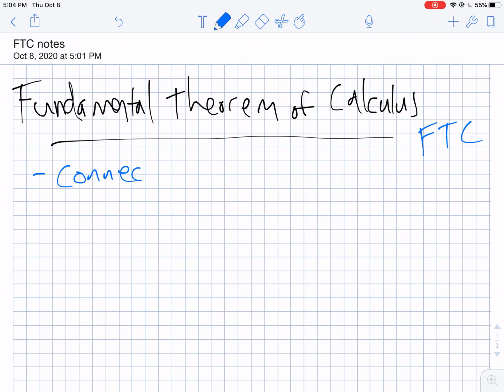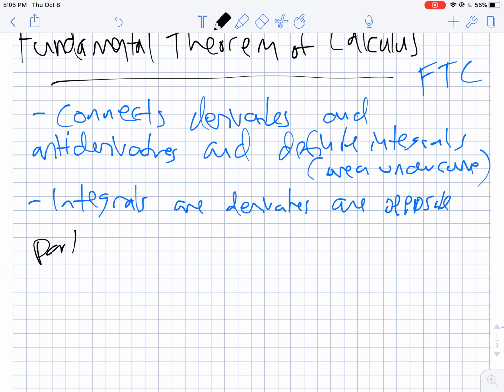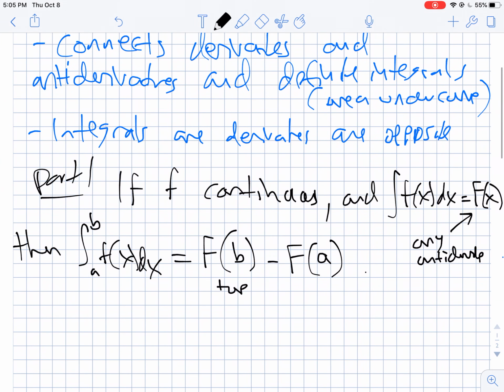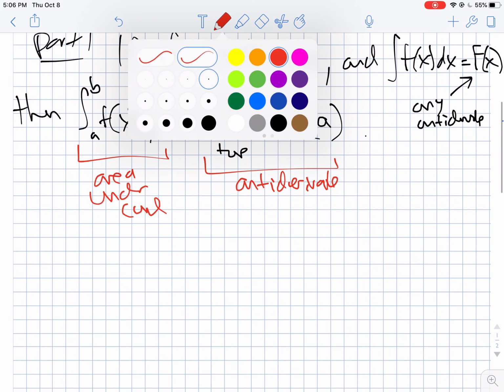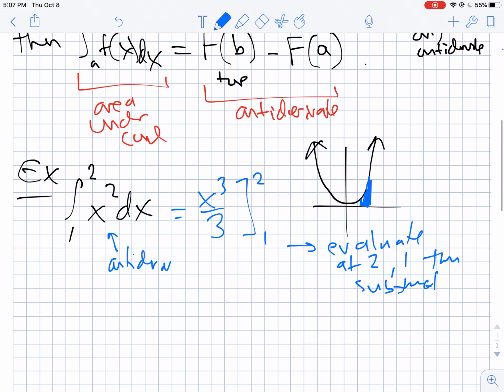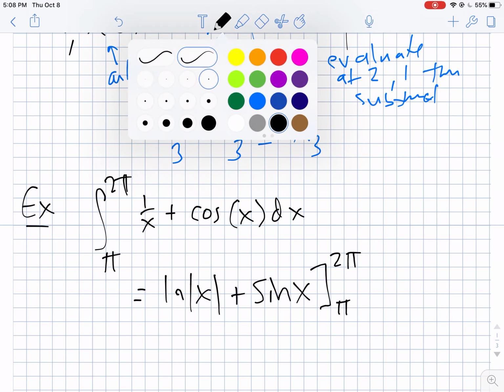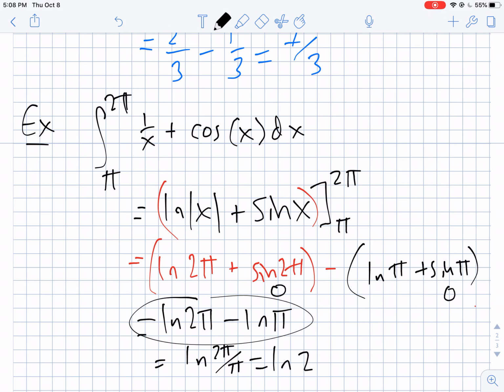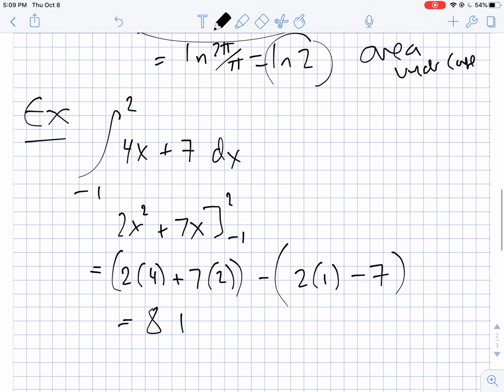FTC part one definite integrals